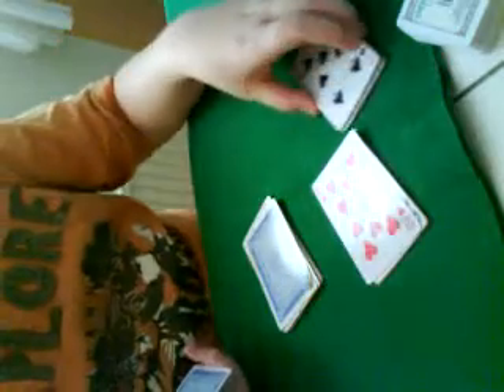13 countdown card trick revealed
Math card trick revealed